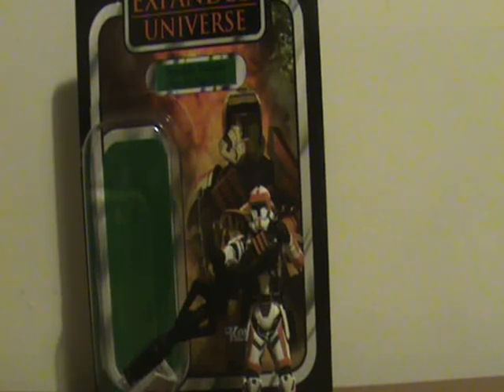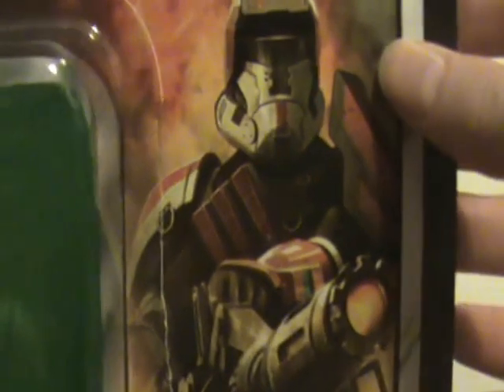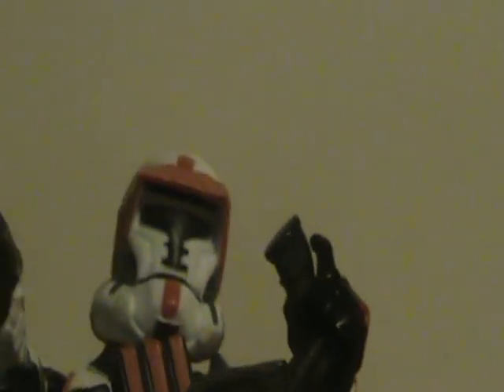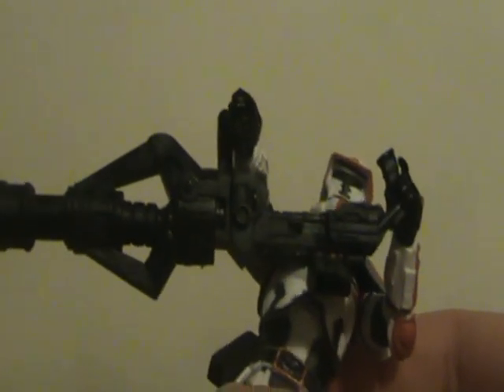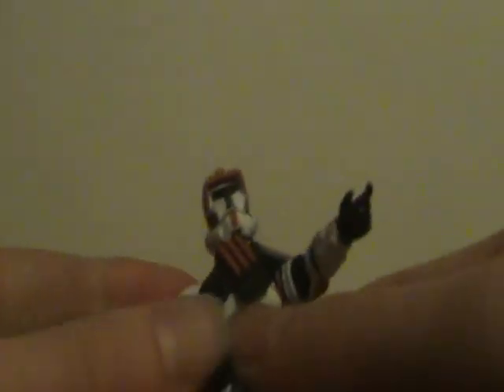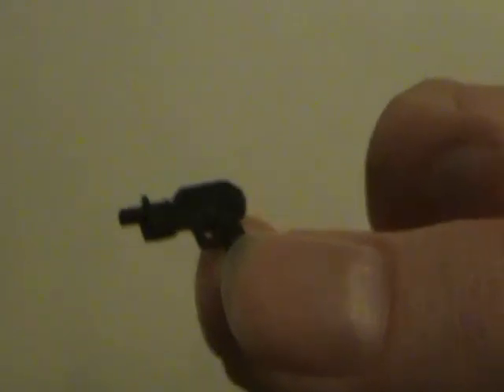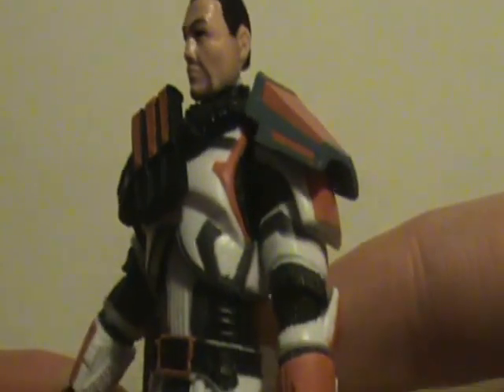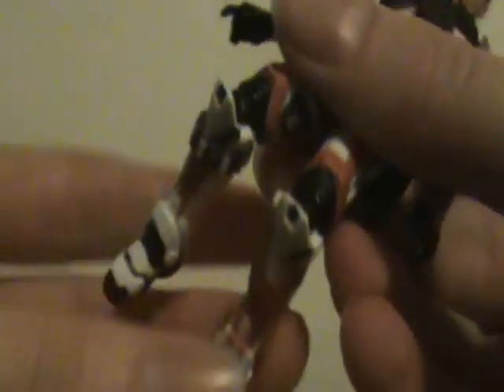Star Wars: The Vintage Collection Republic Trooper "The Old Republic" Review